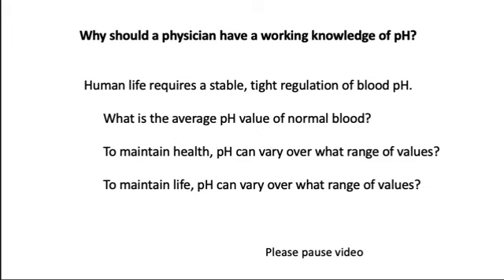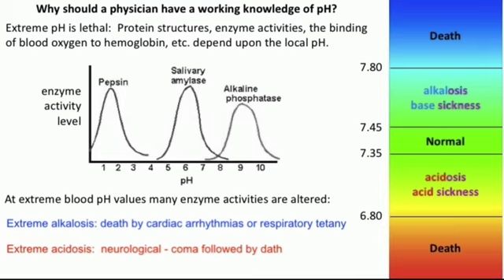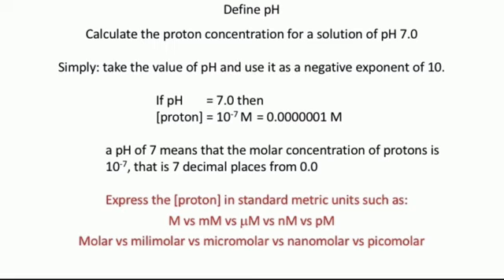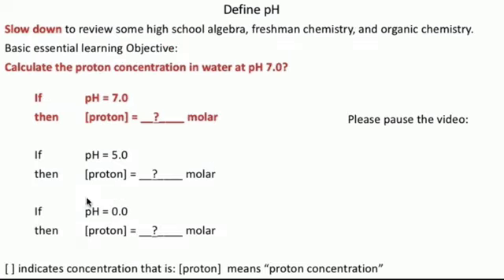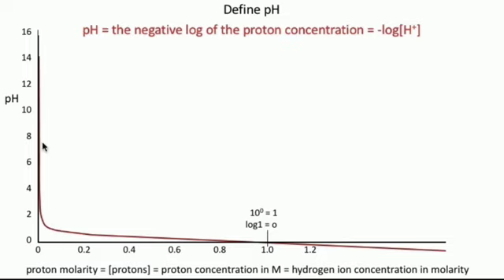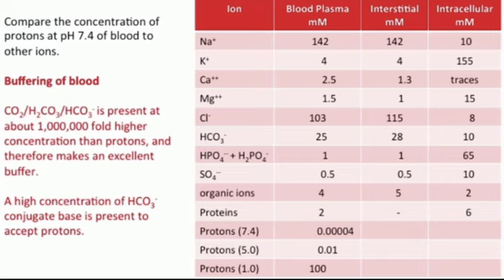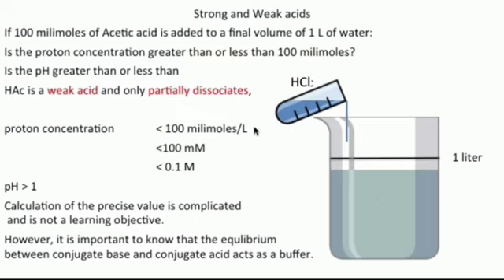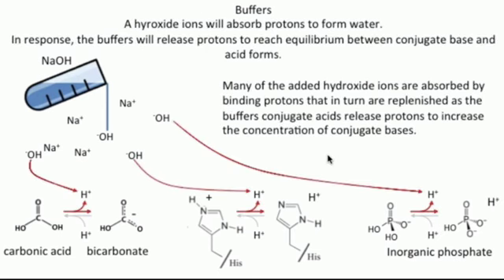Acids and bases part 1 ASU 2026